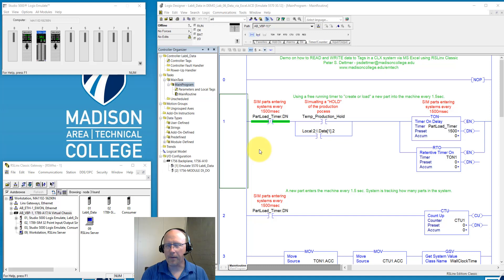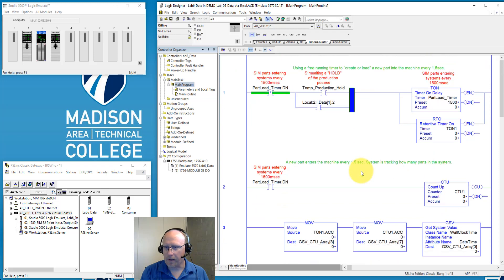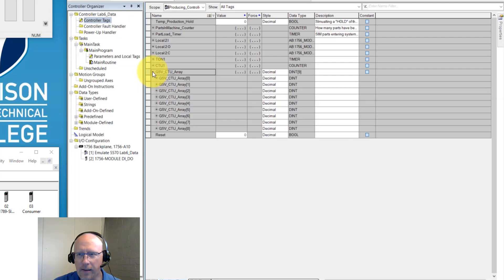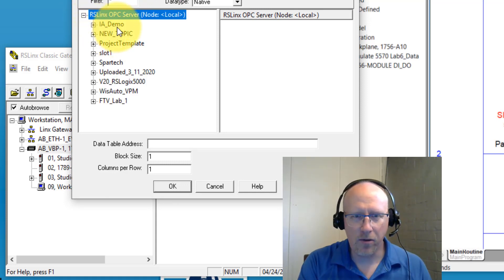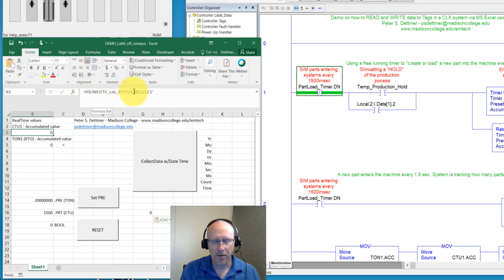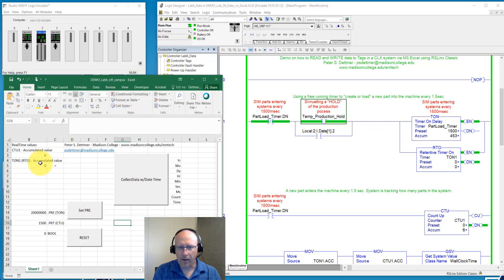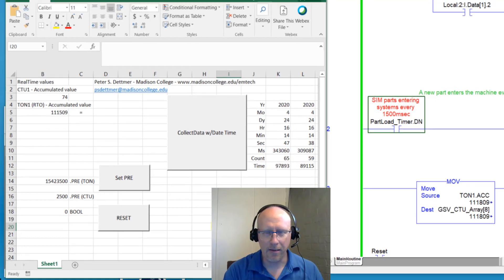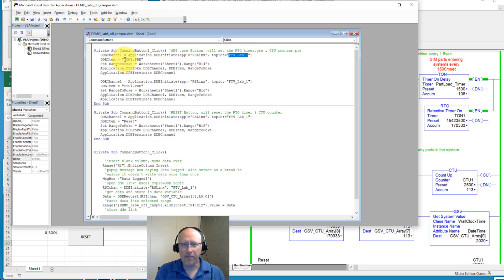Read and Write Data in MS Excel, using RSLinx to and from ControlLogix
Learn how to use MS Excel VBA code to Read and Write data using RSLinx Classic to and from a Rockwell Automation ControlLogix PLC.
Students in the Automation & Robotics program at Madison College have to complete this lab as part of their 2yr A.S. degree.
This demonstration was completed using MS Excel 2016, Studio5000 Emulate L73 processor, RSLinx Classic and Studio5000 v30.